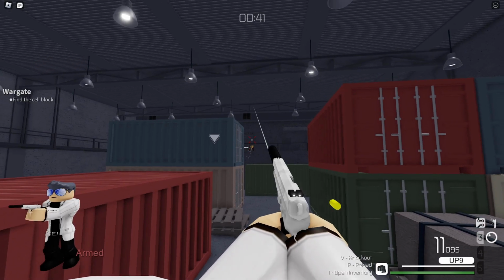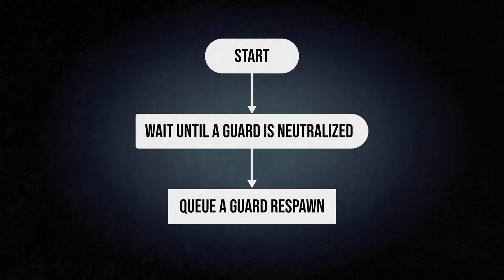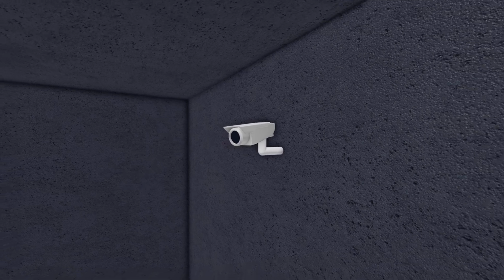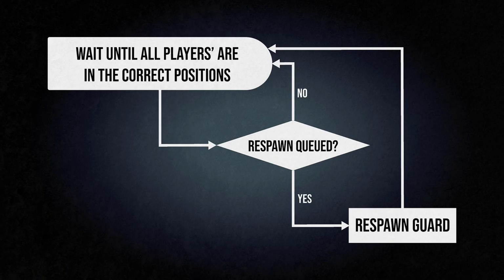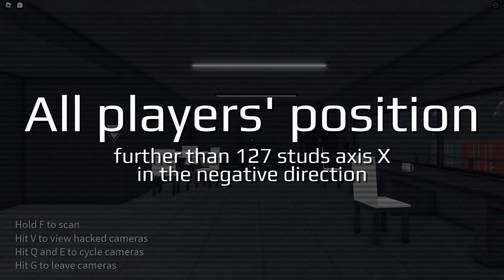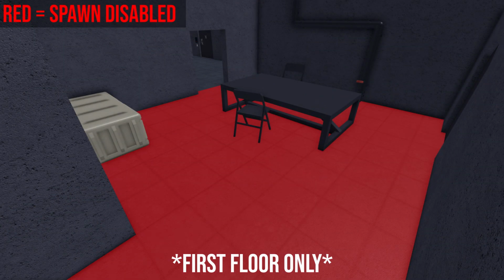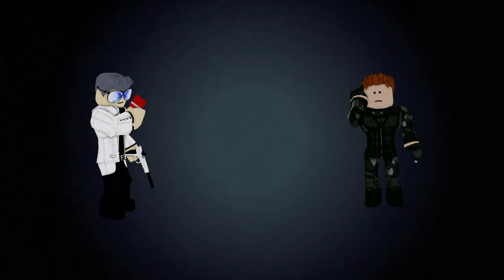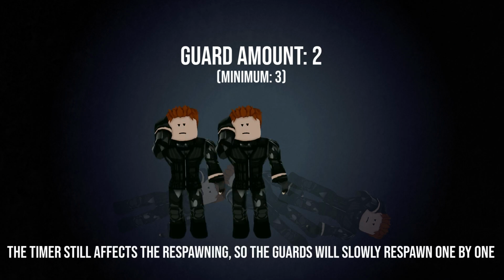Blacksite’s NPC Respawn | Entry Point: Facts and Glitches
Welcome back to the Entry Point: Facts and Glitches series.
In this episode, we're covering about how the Blacksite tricks the players by adding secret respawn points in the game.

Inspired by Ahoy.

0:00 - Intro
0:13 - Briefing
1:18 - Depot Spawn
2:19 - Restricted Area Spawn
3:13 - Secret Spawn
3:53 - Commander Spawn
5:46 - Conclusion
6:01 - Outro

Join the criminal organization of Halcyon and enter a world of high profile operations. Take down banks, break into blacksites, and target multi-millionaires. Complete your missions stealthily, or put your full, explosive arsenal to use - the choice is yours.

Entry Point is a stealth/action FPS created by Freefall Softworks. Meet the team and join one of 15 missions, or jump into the Shadow War PVP mode for intense tactical firefights. Halcyon is not hiring you - Let's get to work.